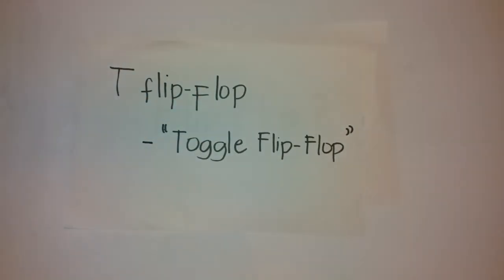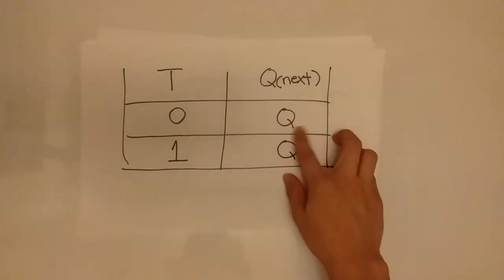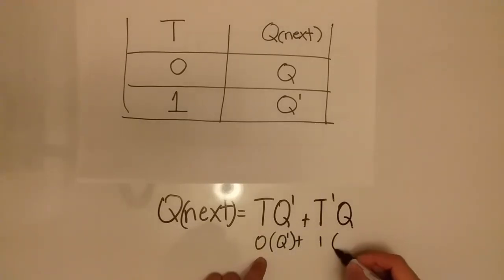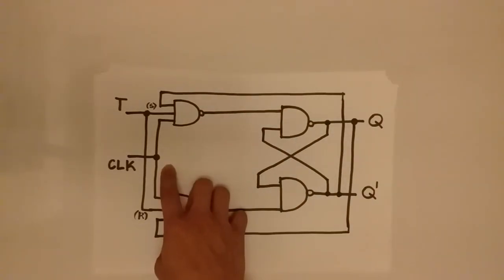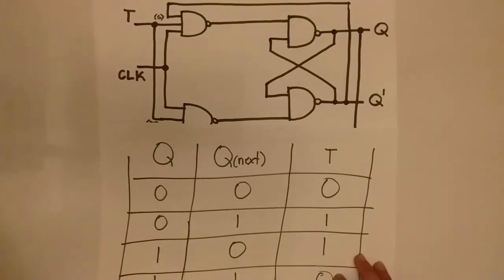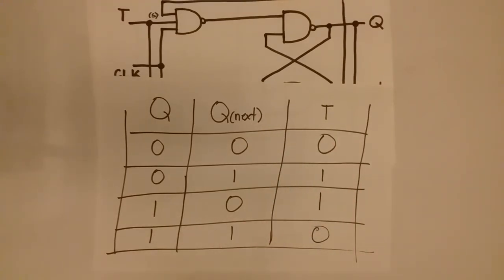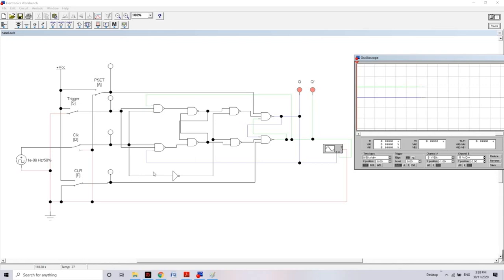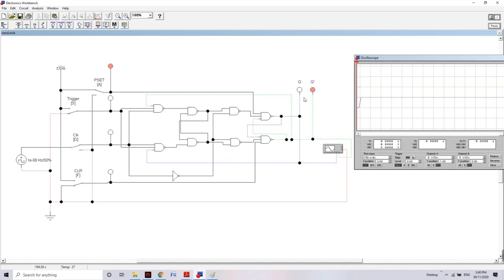T Flip flop Tutorial by D.J.S. Robles